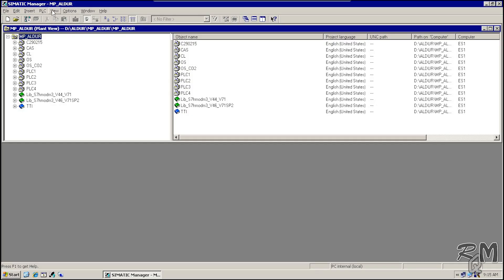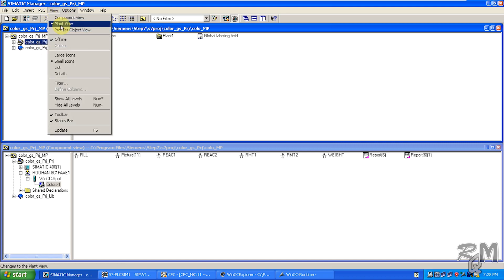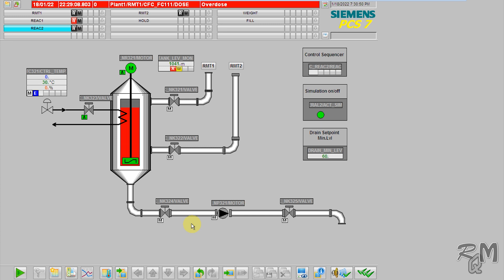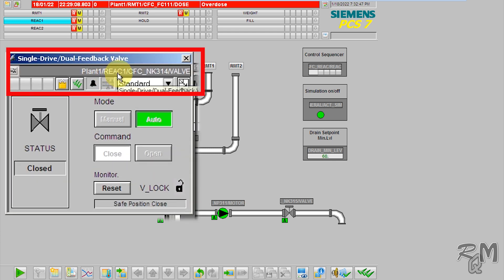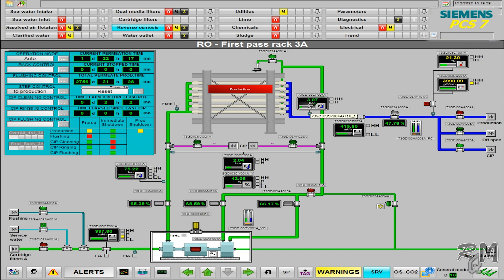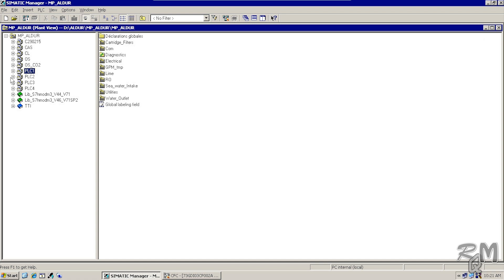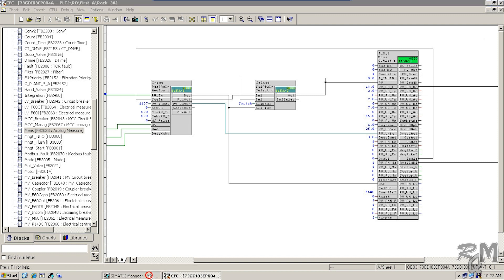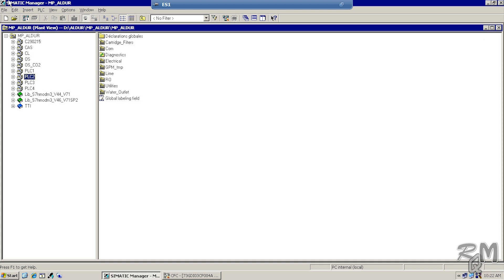Siemens Simatic PCS 7 Plant View | Process Control System | Process Control System Tutorial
Background Music (Free stock music site allowed to use in youtube)